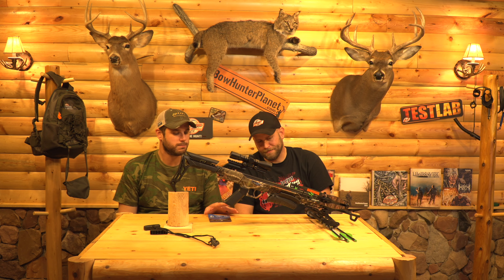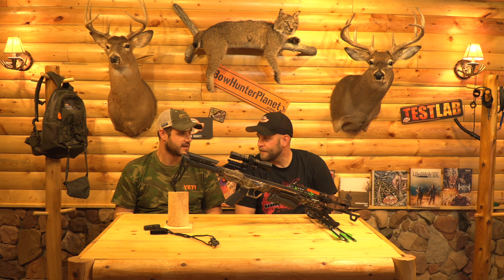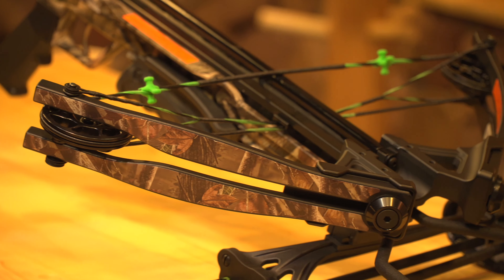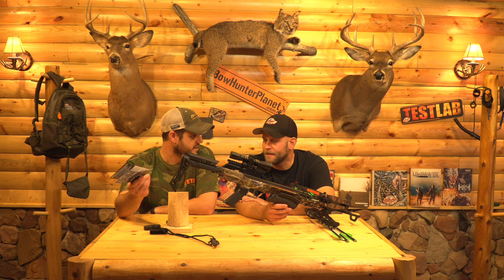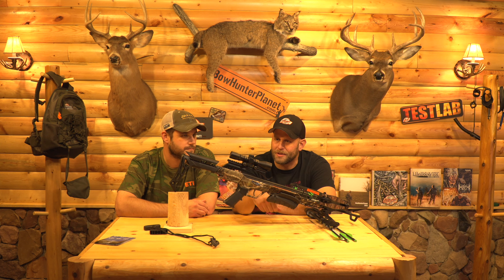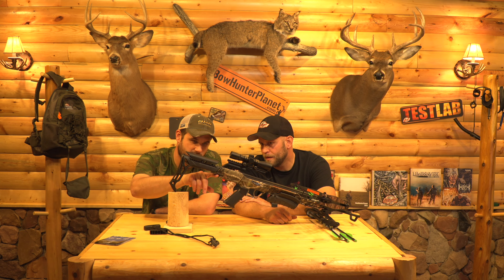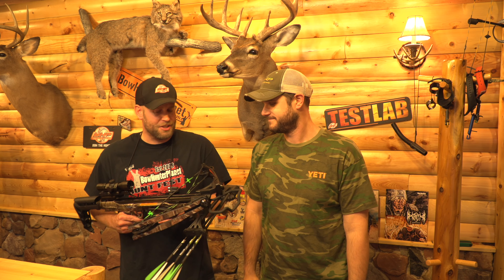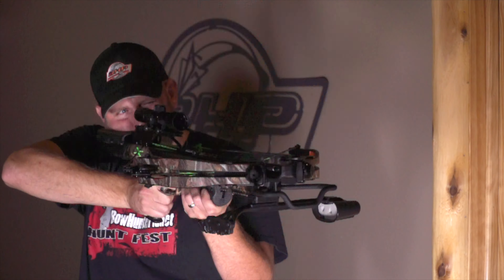Carbon Express Blade Crossbow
The new carbon express Blade is the perfect low cost Crossbow that delivers a ton of technology in a low cost package.